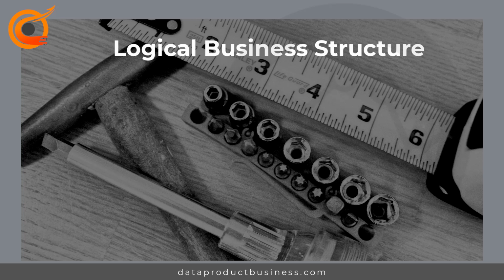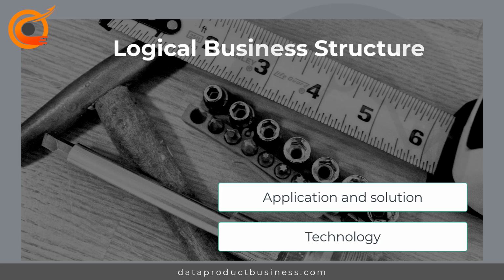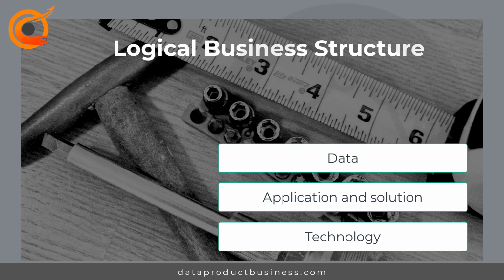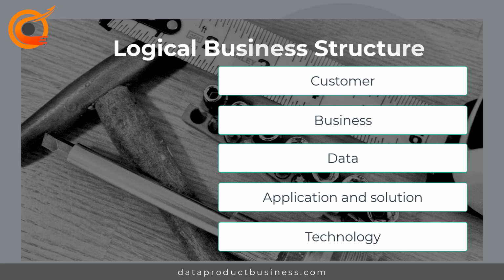How business decision-makers can utilize Data Product Toolkit?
DPT stands for Data Product Toolkit. Data Product Toolkit™ is a collection of Data Product canvases which will help you to design a data product while keeping business objective in mind. After going through the process you have a clear plan for the data product and it can be built and published for sale with desired technology and platforms such as Platform of Trust.